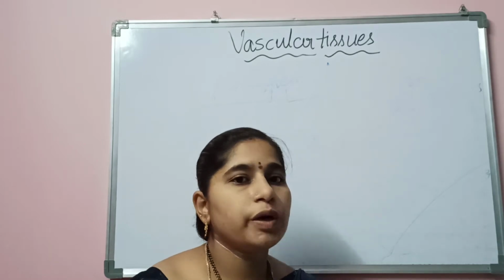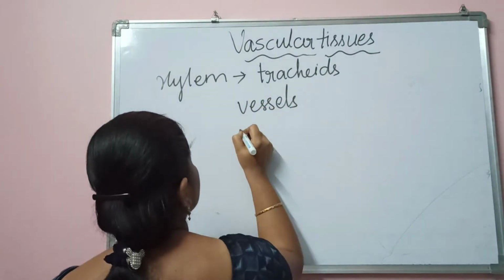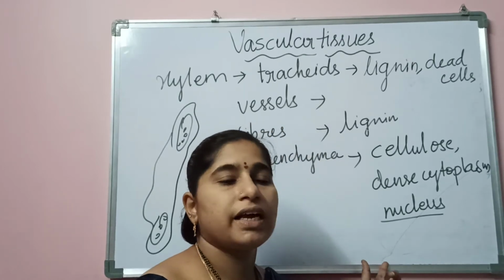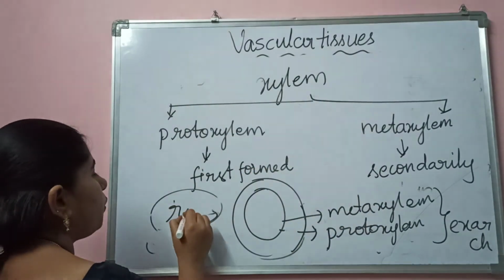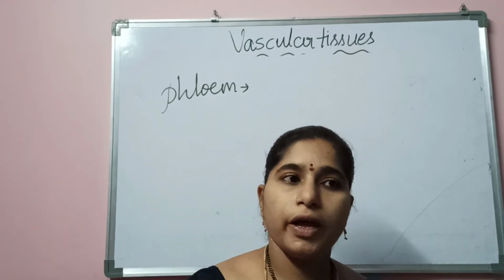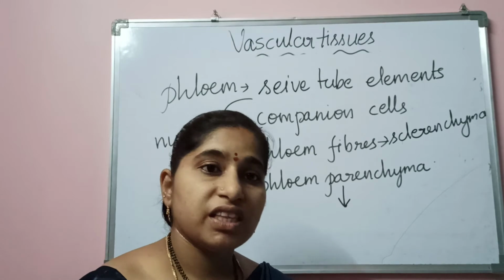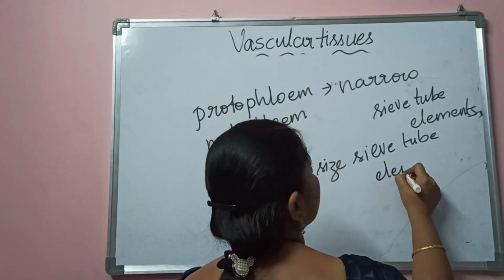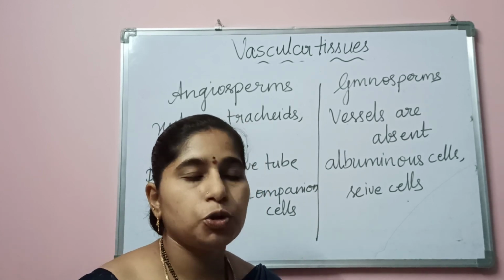Vascular tissues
A clear description of xylem and phloem, differences between angiosperms and gymnosperms related to xylem and phloem